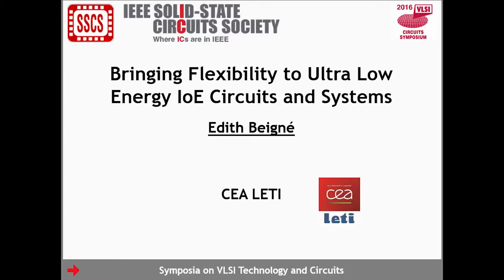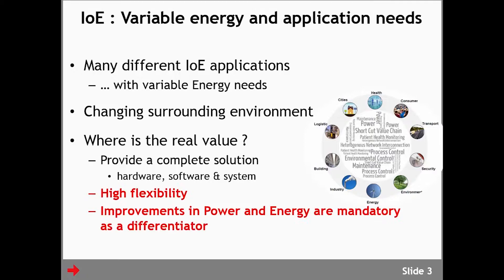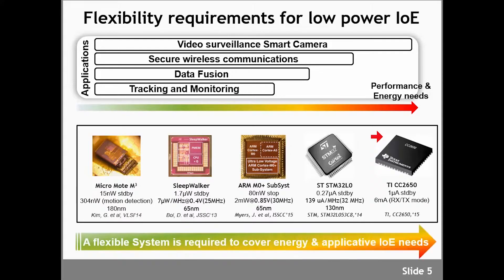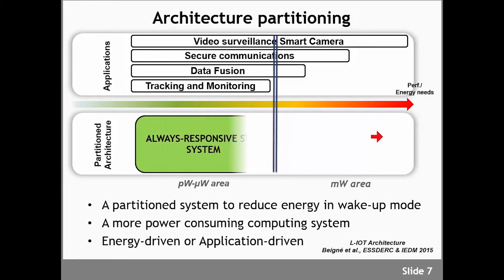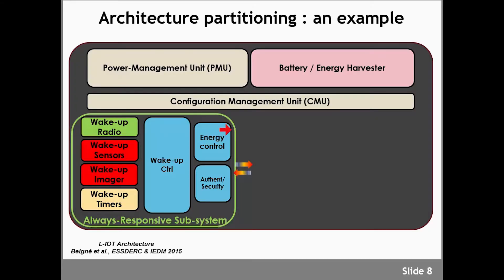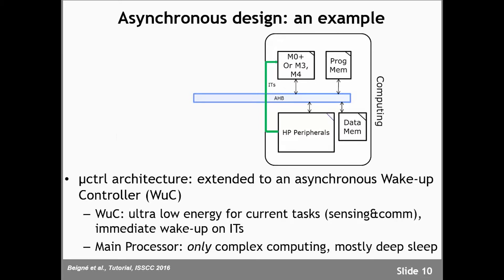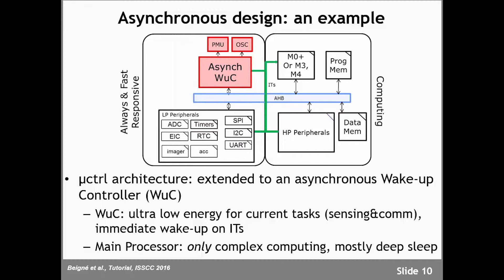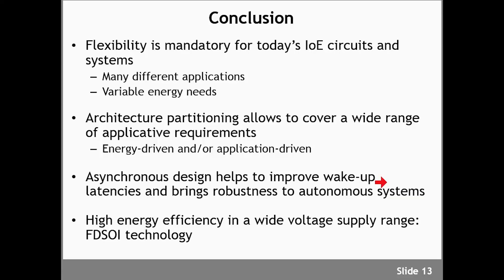VLSIx 2016: Bringing Flexibility to Ultra Low Energy IoE Circuits and Systems Edith Beigne